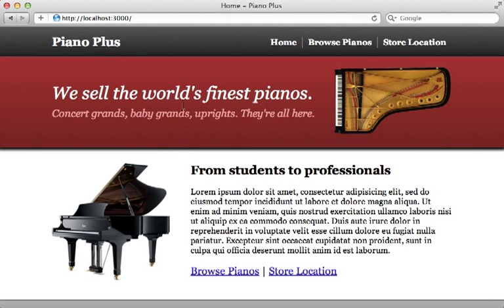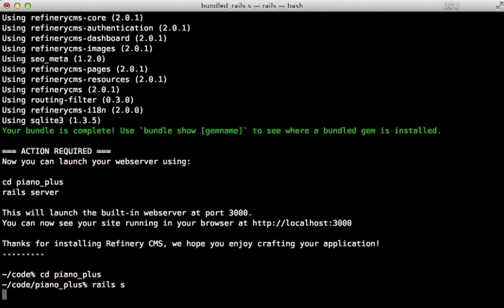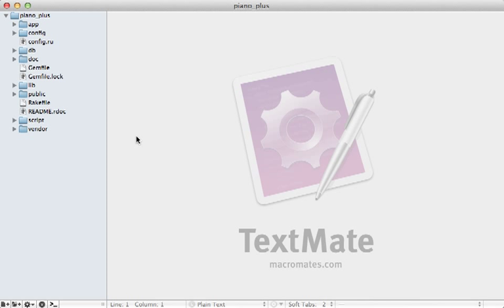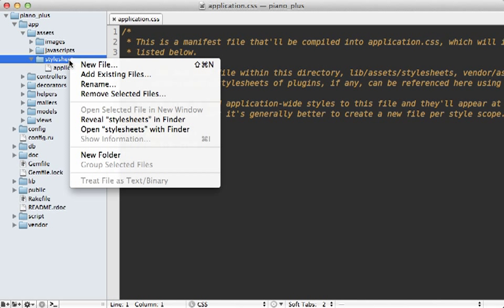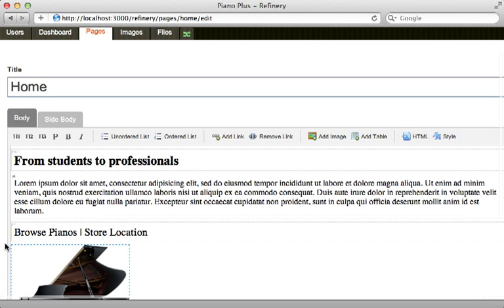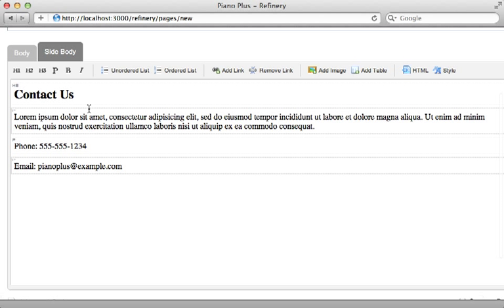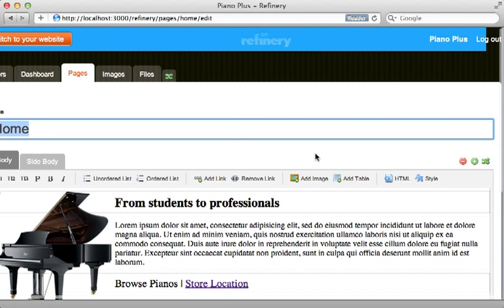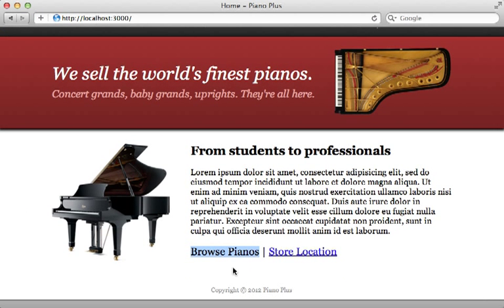RailsCasts - #332 Refinery CMS Basics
If you need to quickly create an informational site that can be easily edited, consider using a content management system. Here I show how to build a site using Refinery CMS.. Original source Host your rails apps easily